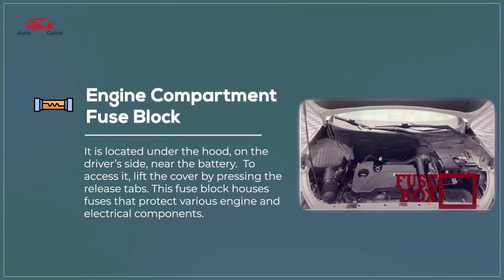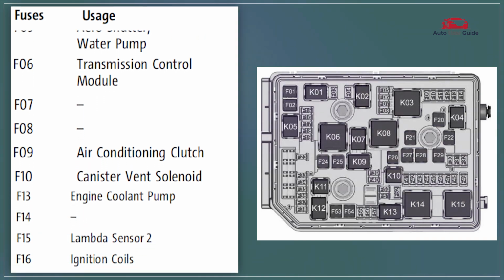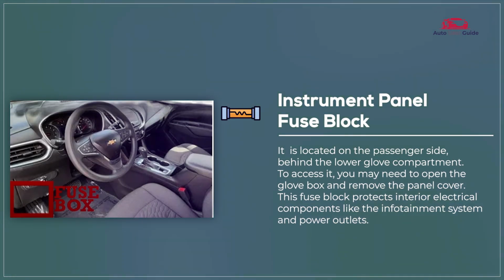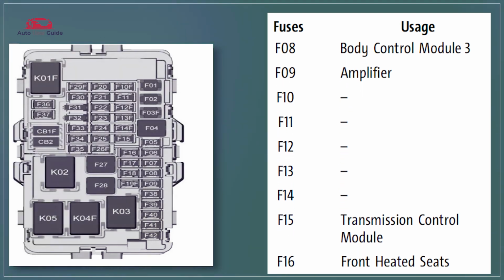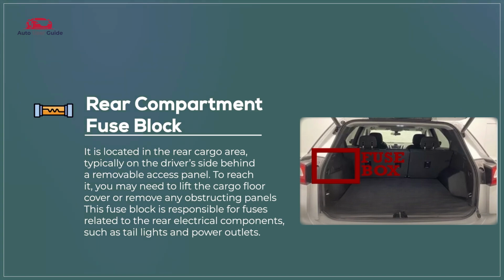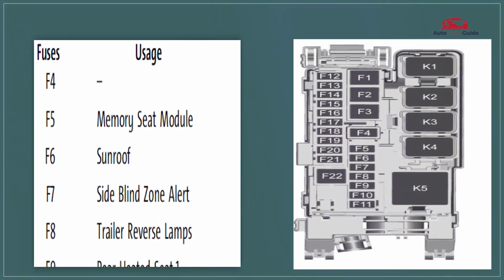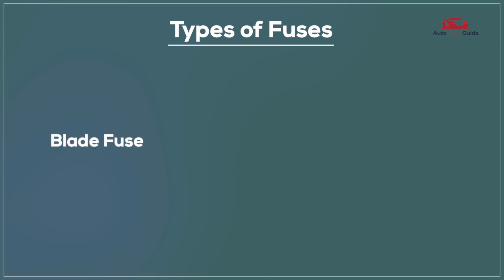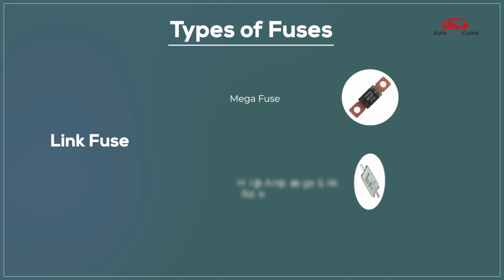2022 Chevrolet Equinox : Fuse Box diagram and location Guide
In this video, we’ll walk you through the fuse box diagram and locations for the 2022 Chevrolet Equinox. Whether you're troubleshooting an electrical issue or need to replace a blown fuse, understanding the fuse box layout is essential.

We’ll show the locations of the interior and engine compartment fuse boxes, explain the function of key fuses and relays, and provide tips for replacing fuses safely. This guide is perfect for Equinox owners looking to resolve electrical problems or learn more about their vehicle’s systems.

By the end of this video, you’ll have a solid understanding of the 2022 Chevrolet Equinox fuse box layout and how to handle common electrical issues.